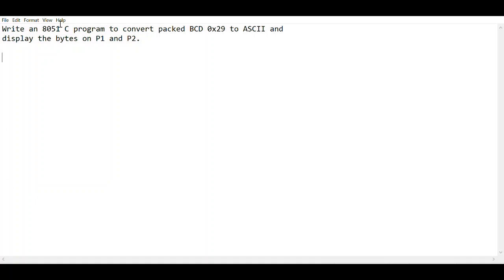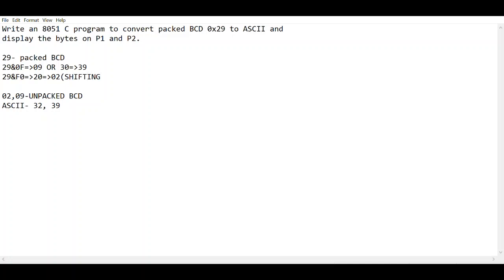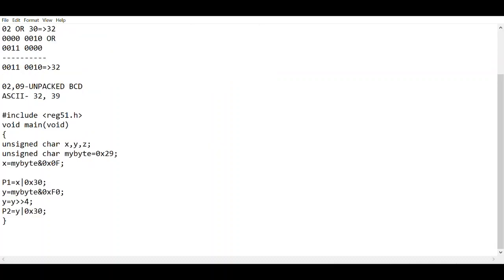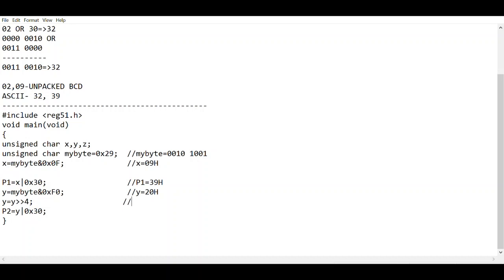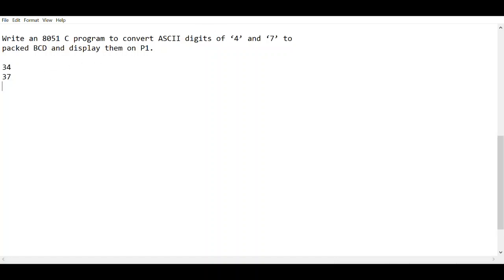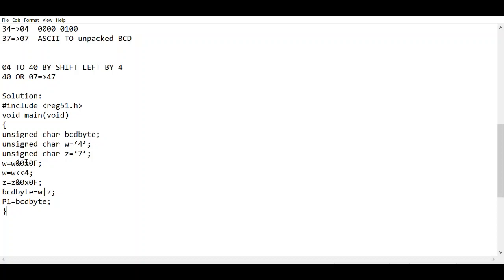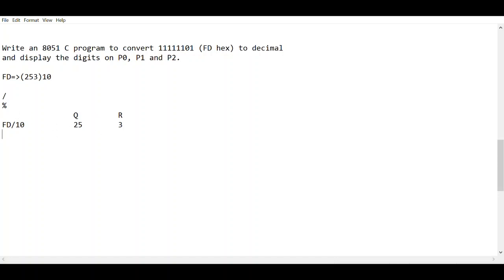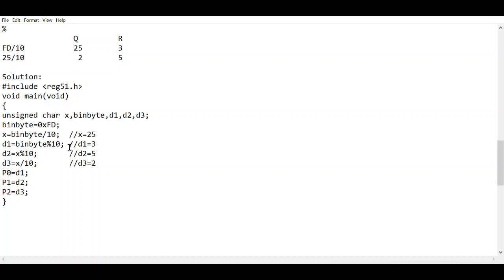8051 C program FOR Data Conversion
ASCII to packed BCD
PACKED BCD TO ASCII
HEX TO DECIMAL